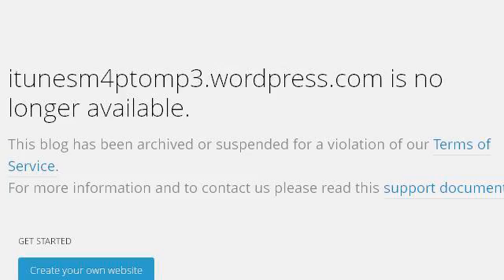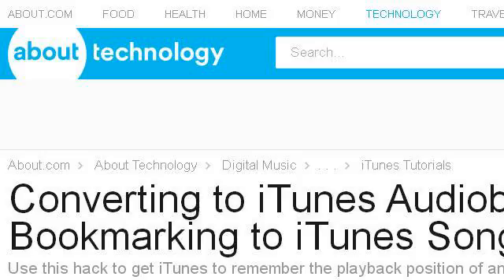How-To Change Music To Audio Books In Itunes